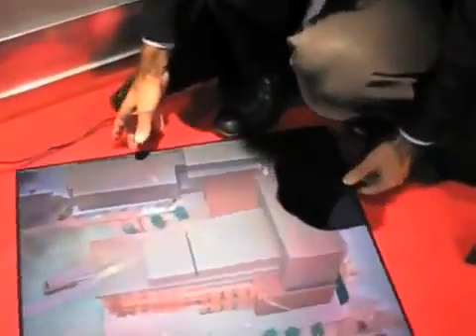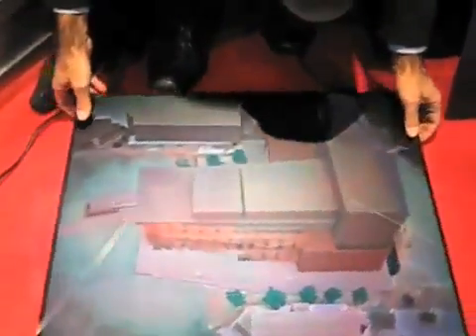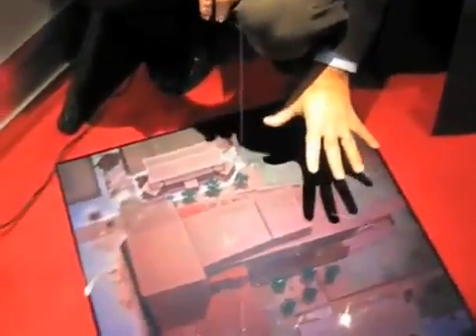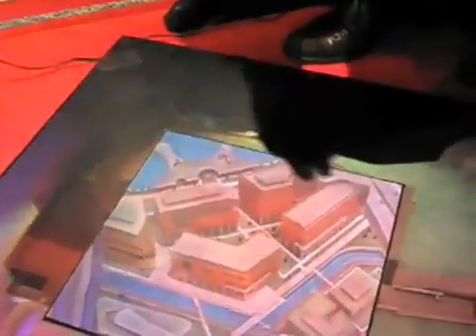3D Glass - Presented by Helios Interactive Technology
Helios Interactive is a leading Game Middleware developer and Game Developer.

Based in the Orlando, Florida area, our technology platform (GameCore is used around the world to produce advanced 3d Games, Simulations and Virtual Worlds.

We are a full-service production studio with an experienced team of developers working on the next-generation of Virtual Worlds and Games.